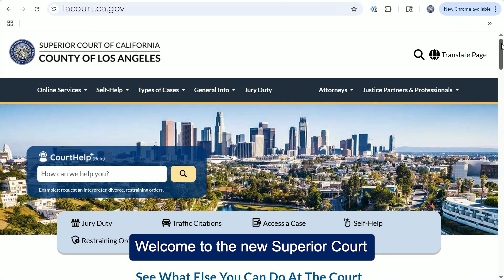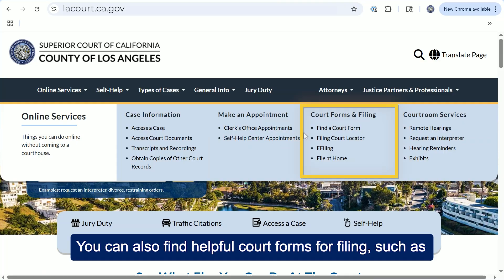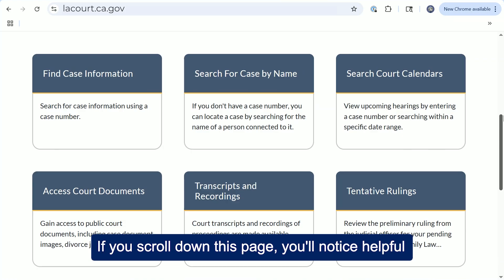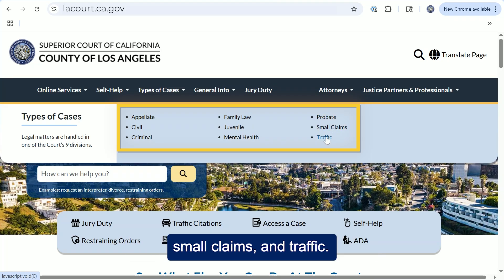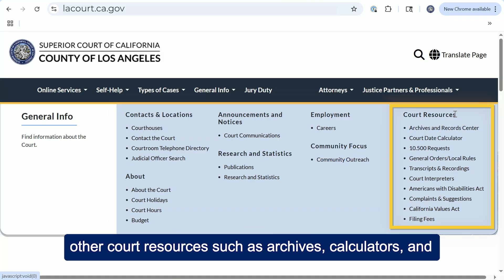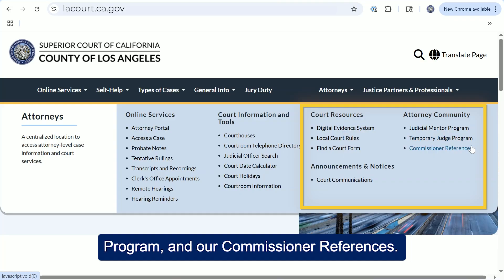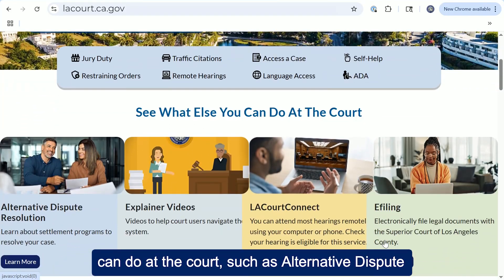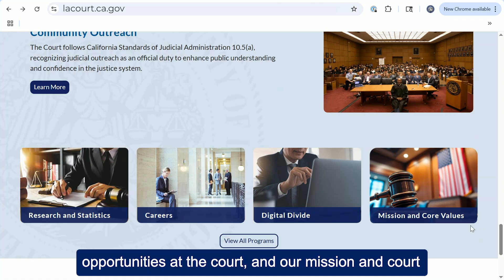Website Navigation Made Simple | Using the New Court Website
🧭 Website Navigation, Made Simple 🧭
Not sure where to start? This step-by-step walkthrough shows you how to find what you need — fast.

From court dates to forms to self-help tools, navigating LACourt.ca.gov has never been easier.